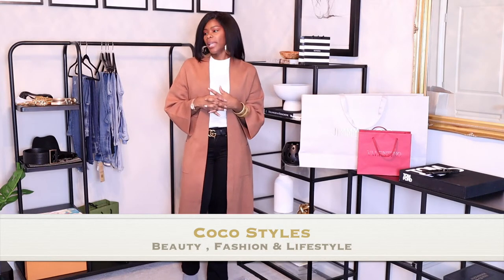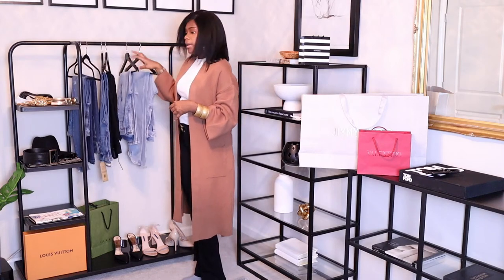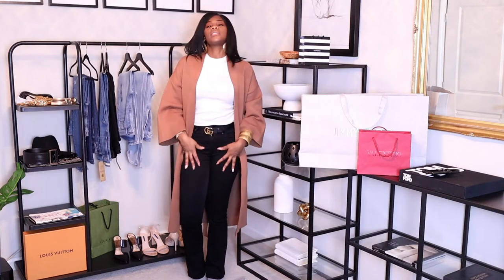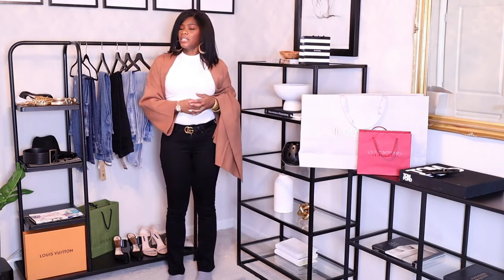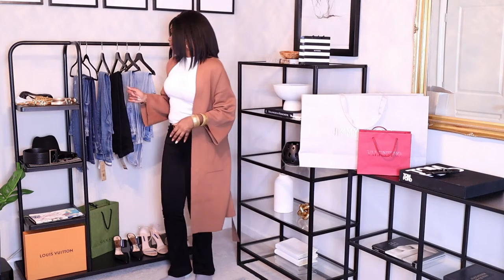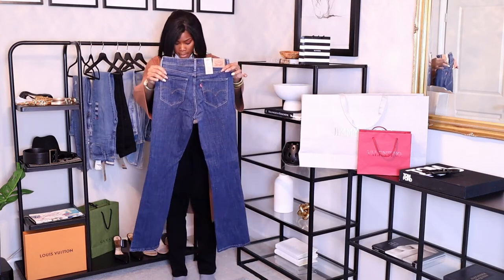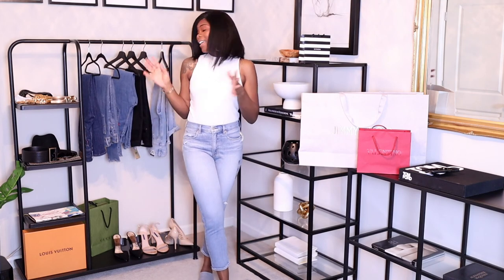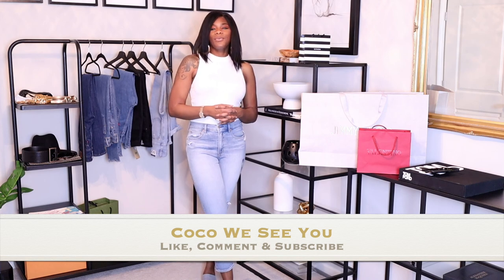JEANS FOR TALL WOMEN- LEVI'S & GAP| COCOSTYLESNY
In this video, I'm going to show you some of my favorite and not-so-favorite jeans. All jeans are TALL GIRL friendly and affordable. I hope you enjoy it!

LEVI JEANS
725 Highrise Bootcut Size 30/34

721 Highrise Skinny Size 30/32 Black and Blue Jeans

GAP JEANS
Sky High Distressed Straight Leg Jeans size 30

What’s  my birth name: Sinaya
Where was I born and raised:  NYC
What’s my zodiac sign: Cancer
How tall am I: 6’0

Coco